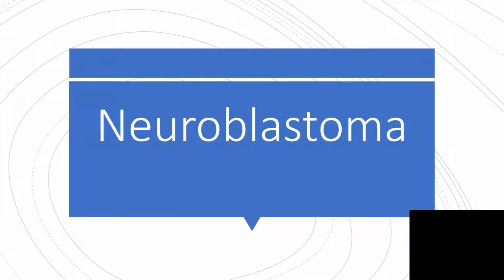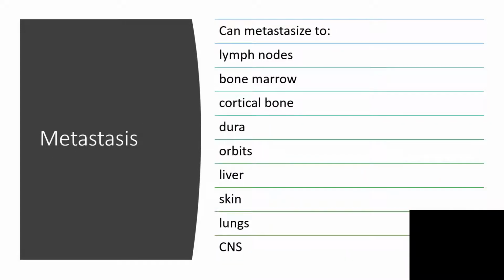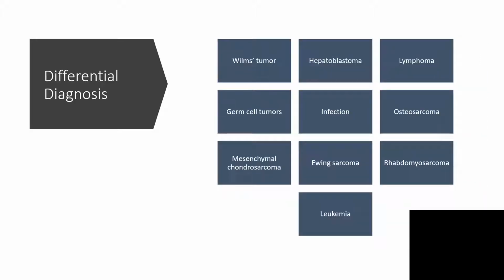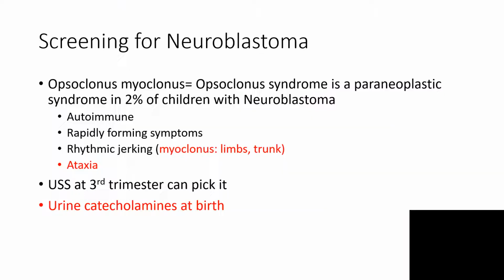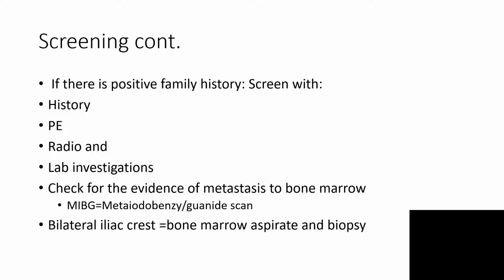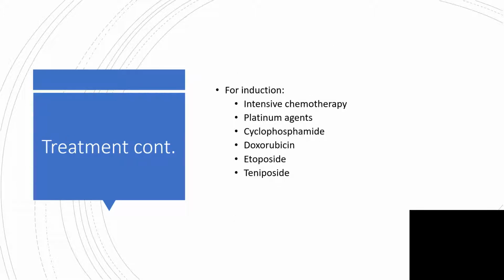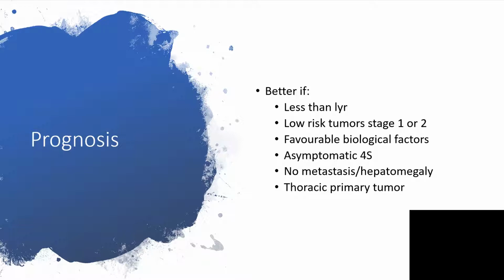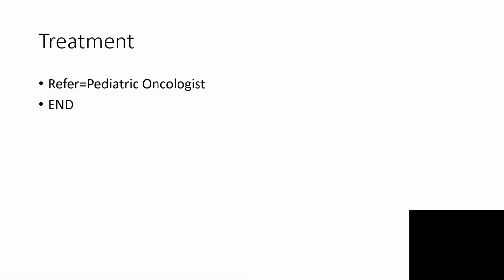NEUROBLASTOMA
Tumor from embryonic sympathetic ganglion cells
E.g. paragangliomas and Pheochromocytomas
Can secrete catecholamines e.g.
Epinephrine
Norepinephrine
Dopamine
Causes Fight-or-Flight response
Increased heart rate
Increased blood pressure
Increased blood glucose
It is associated with central hypoventilation, Hirschsprung disease, neuro-fibromatosis type 1
Can arise anywhere along the sympathetic nervous system such as:
Adrenal gland – mostly
Abdominal mass secondary to Adrenal gland mass
Thoracic ganglion
Cervical ganglion
Pelvic sympathetic ganglion
Many more facts if you listen to the presentation
Enjoy listening!